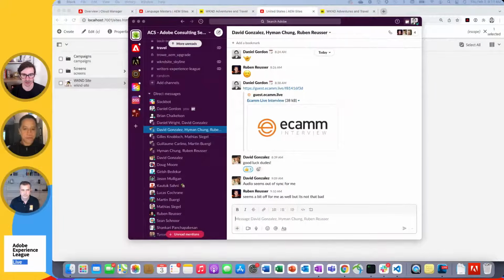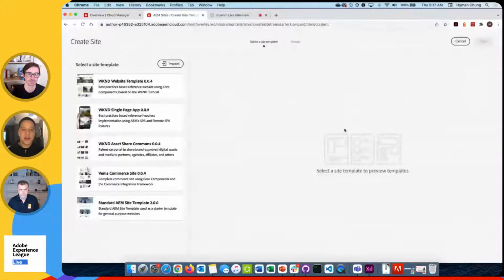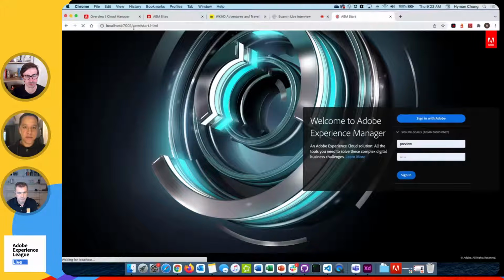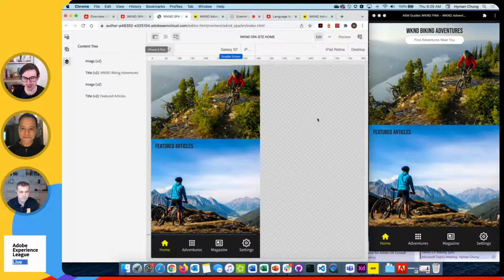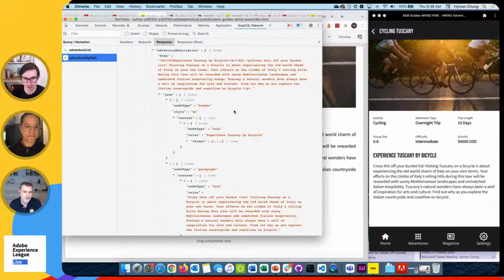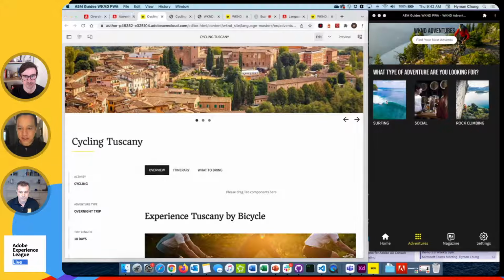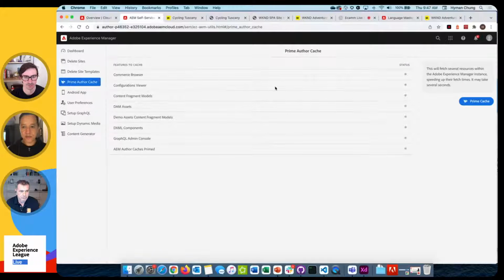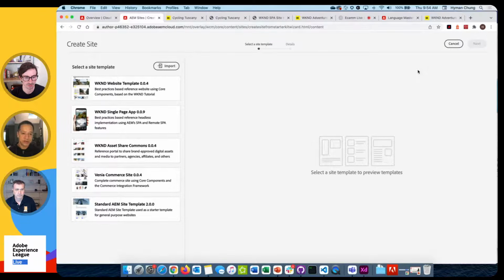Introducing all new Reference Demos in AEM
Learn the fastest way to provision, demo, and explore features of AEM as a Cloud Service

The AEM Reference Demos Add-On allows for the easy creation of sandbox environments pre-loaded with sample content and pre-configured using the latest Adobe best practices guidelines. With the add-on, you can easily evaluate AEM features in context and with hardly any configuration. Demos include Sites, SPA Editor, Commerce and advanced features of Assets.

Join us for a live presentation and demo with Adobe Product Manager Hyman Chung and headwire CTO Ruben Reusser.